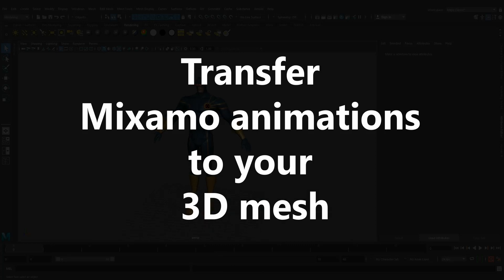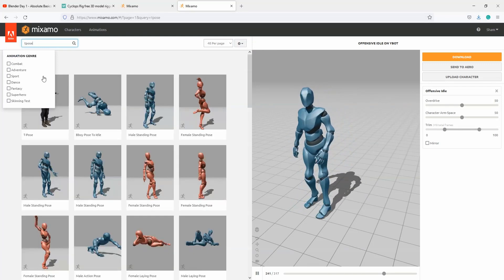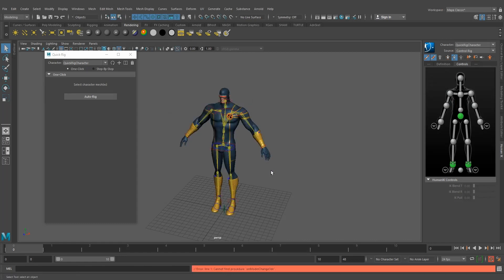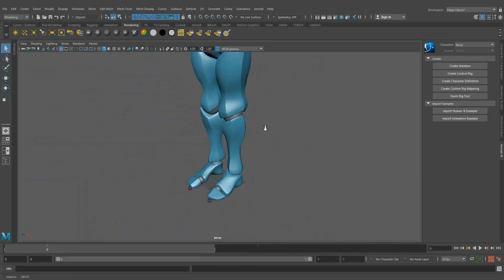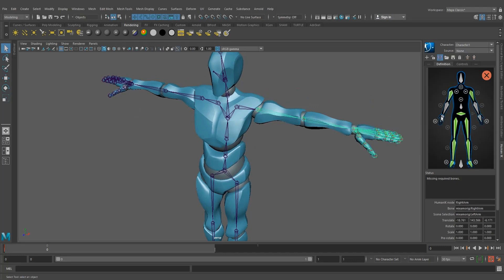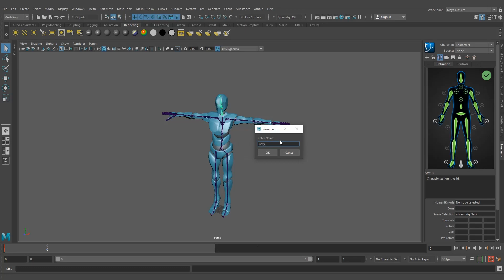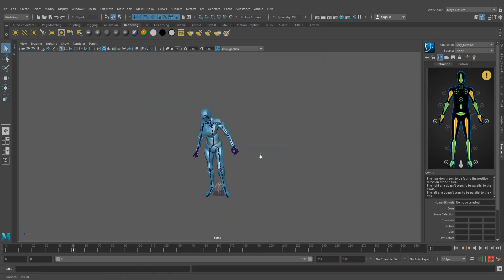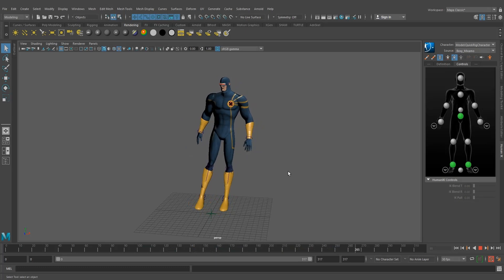Import mixamo animation clips to your 3d character model in maya || Mixamo animations to 3d mesh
This video will show you how to import mixamo animation clips to your 3d character model in maya.